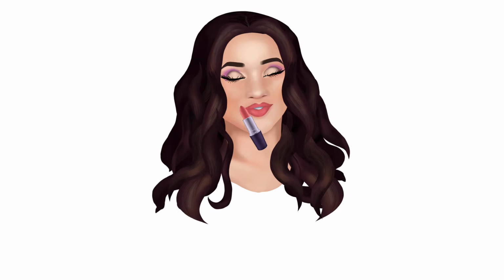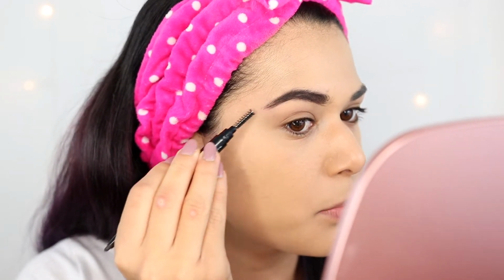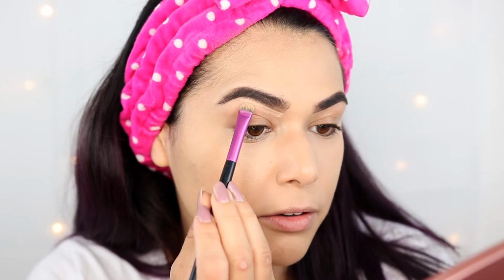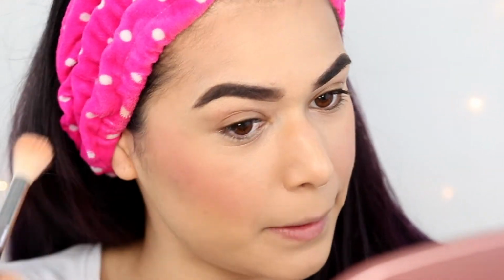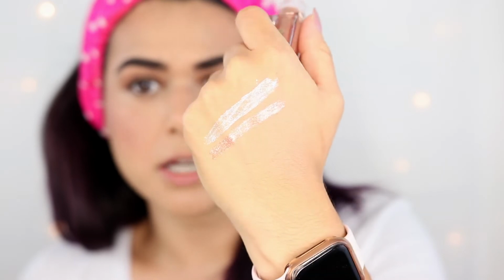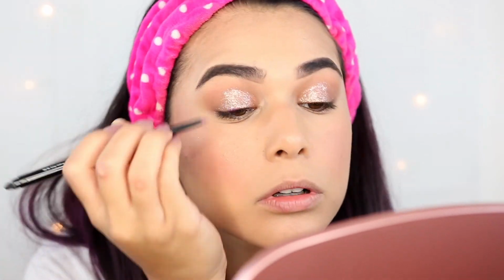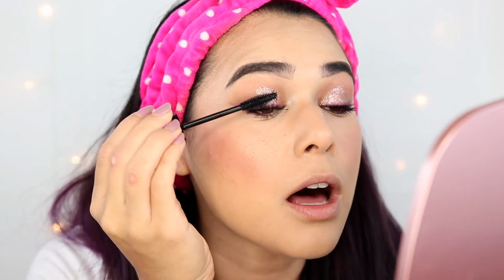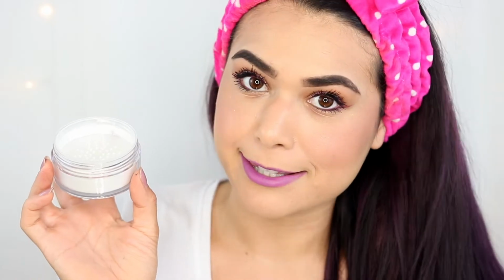Never Even HEARD of HER!! 🤔 Full Face of Sistar Cosmetics First Impressions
Today I’m doing a full face of Sistar Cosmetics first impressions! I had never even heard of this brand, but their IG was popping and their prices were really affordable, so I wanted to test them out for all you budget makeup lovers! Sistar Cosmetics seems to be a discount beauty supply brand, sold in stores and online. Spoiler alert: I’m shooketh with most of what I tried today! Enjoy this Sistar Cosmetics one brand makeup look and first impressions review. What products caught your eye the most?

✭ Products Mentioned  ✭